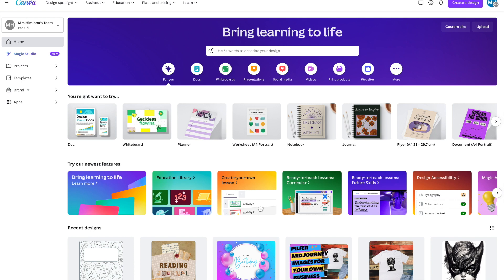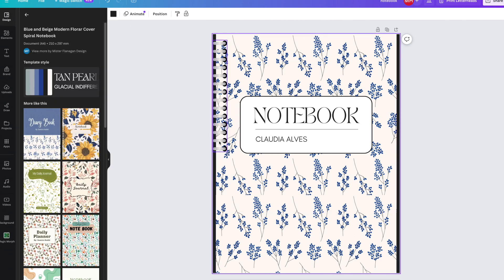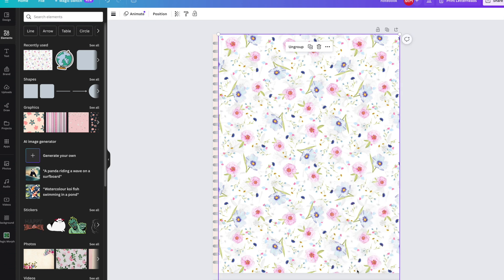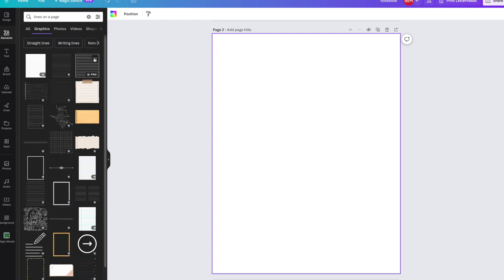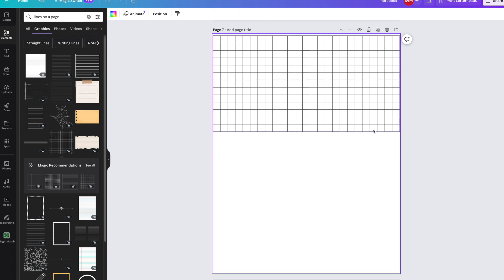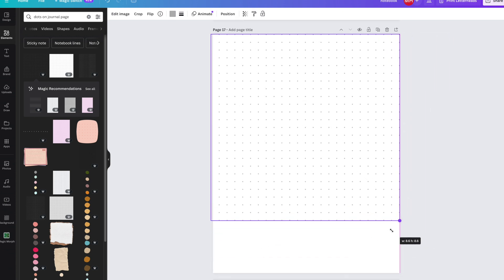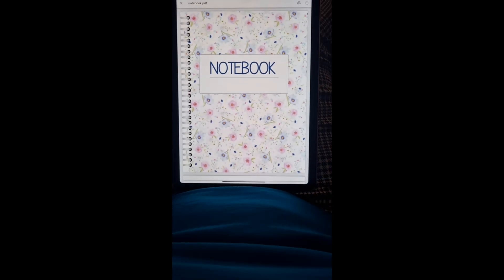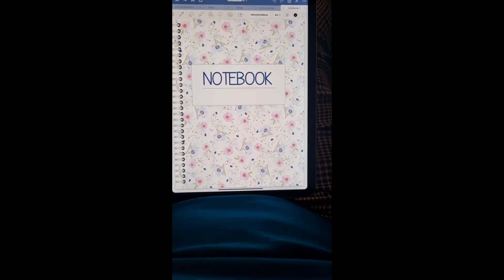How to Create Digital Notebooks for Goodnotes from Canva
In this video, I'll provide a straightforward, step-by-step guide on crafting digital notebooks using Canva and integrating them into the GoodNotes app. Whether you're a student aiming to improve your note-taking skills or a teacher seeking a practical teaching tool, this video has you covered.

We'll begin by exploring Canva's interface, selecting templates, and customizing notebook designs. Then, I'll walk you through the process of importing these notebooks into GoodNotes, ensuring a seamless note-taking experience. I'll also share some practical tips to help you organize your notes efficiently. By the end of this video, you'll have the skills to create and use digital notebooks in GoodNotes with ease. Let's get started!